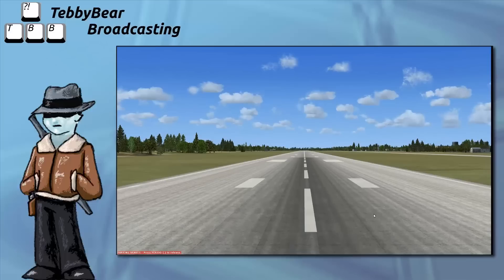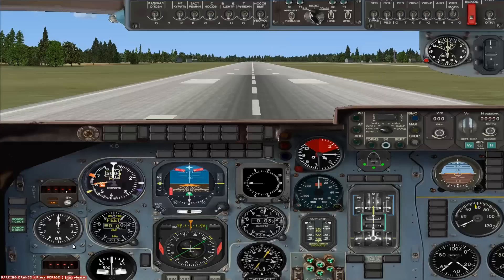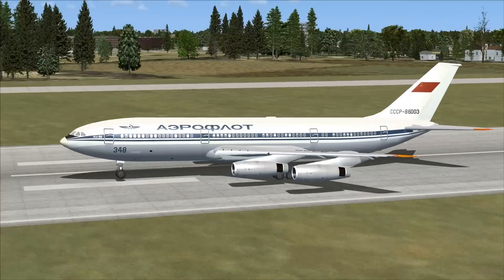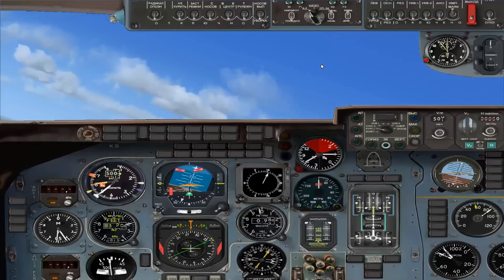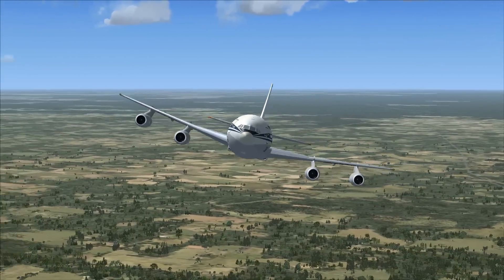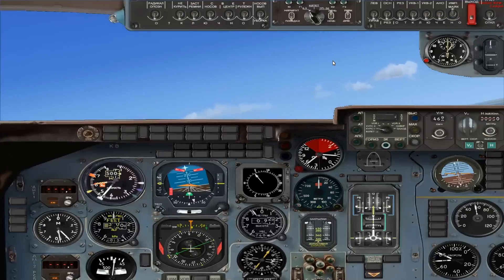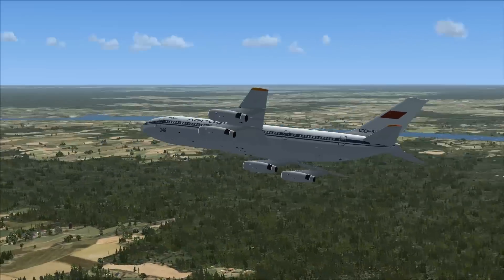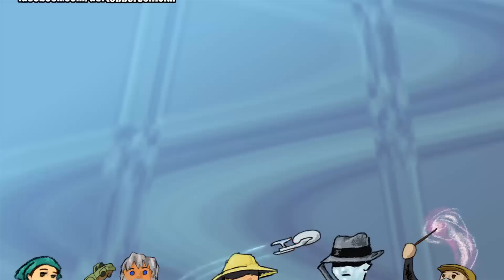Flight Simulator X Plane Spotlight - Ilyushin Il-86